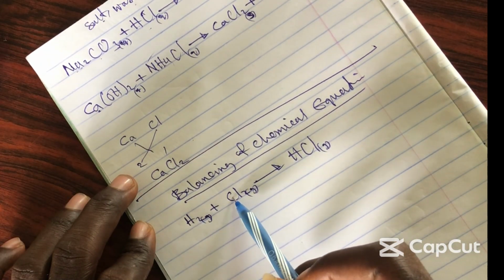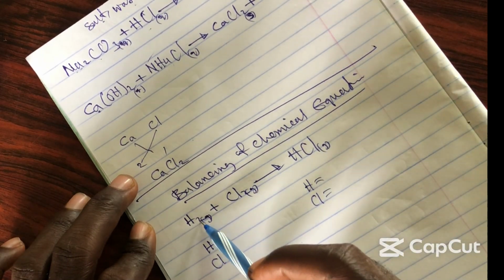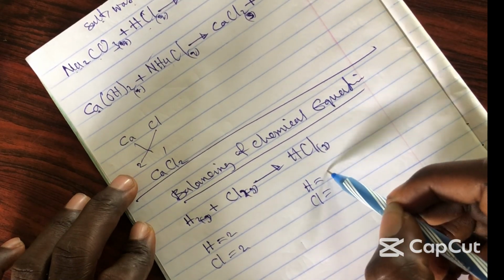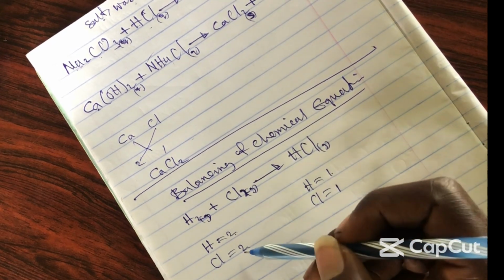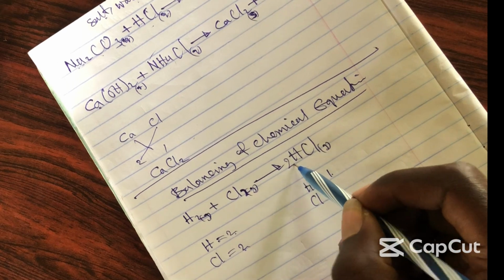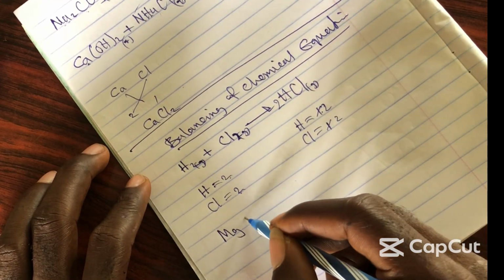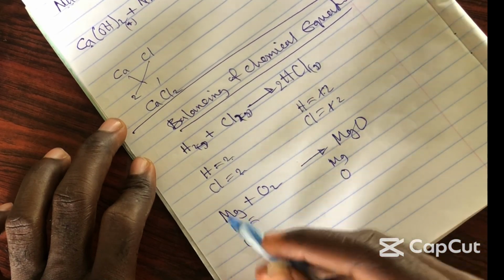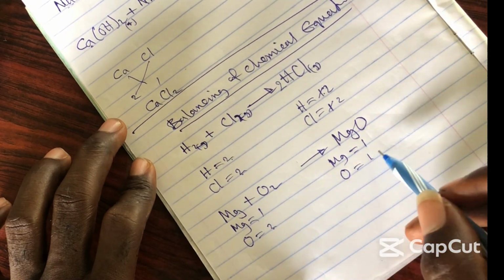how to Balance a chemical equation